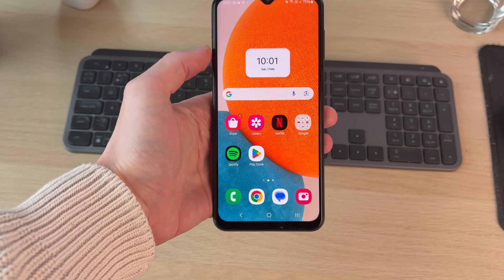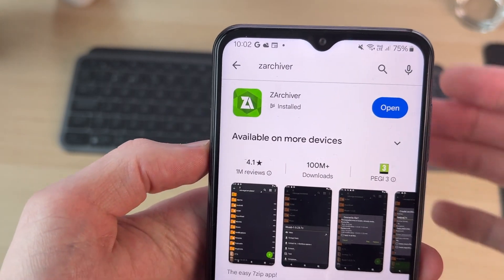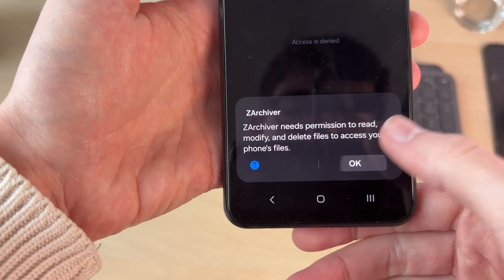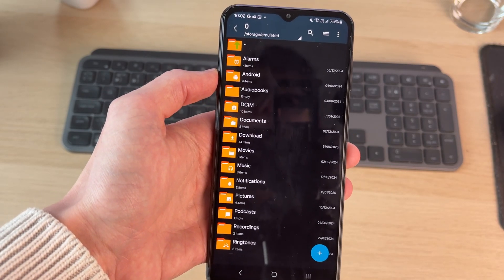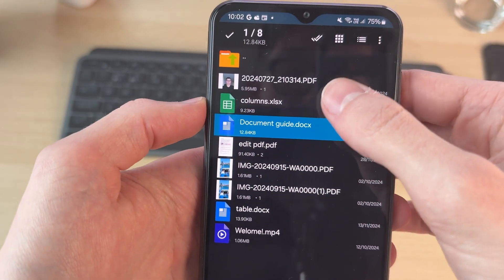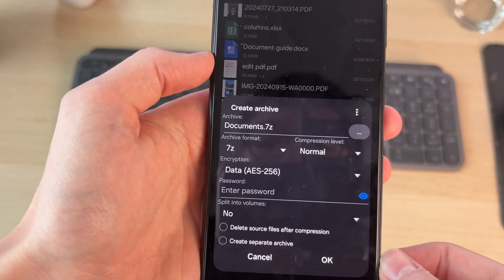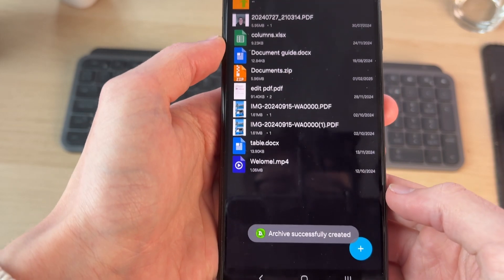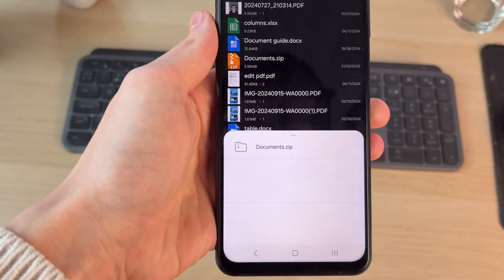How To Make A ZIP File On Android - Full Guide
Learn how to make a zip file on android in this video.

GuideRealm